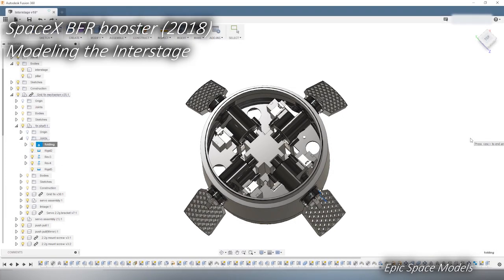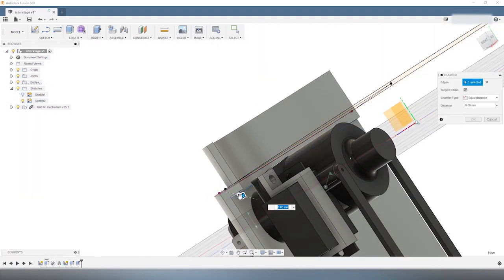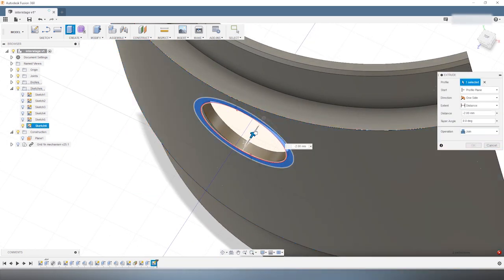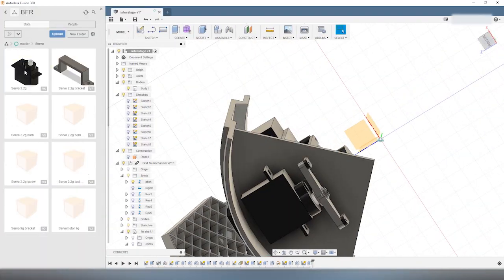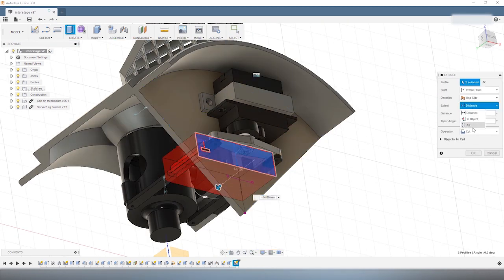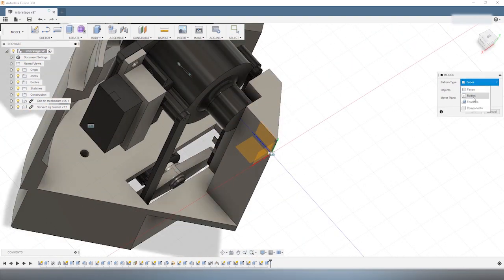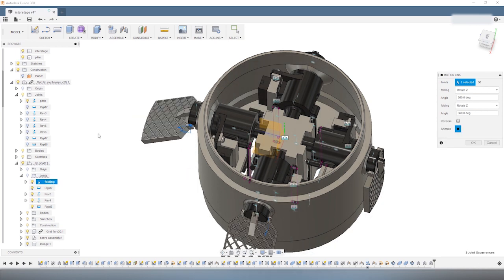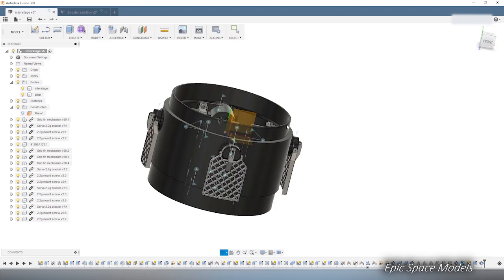SpaceX BFR booster | Modeling the Interstage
Modeling the interstage holding the 4 grid fins mechanisms.

Or how to cram 8 servomotors in a tiny space...